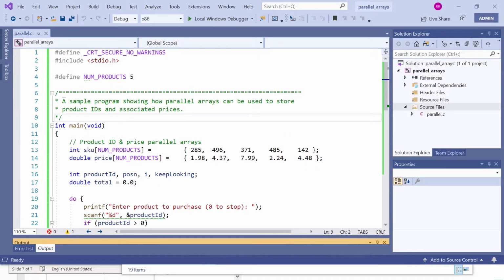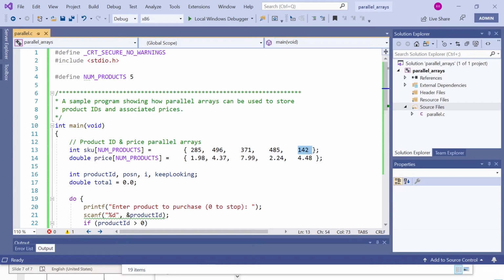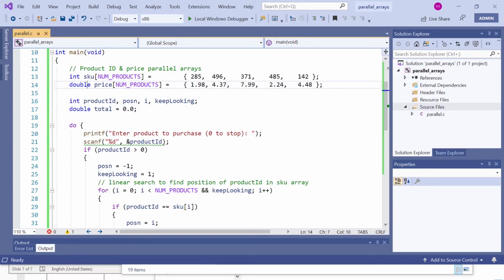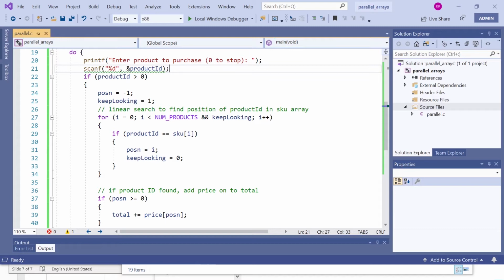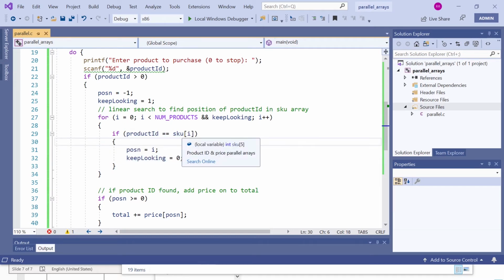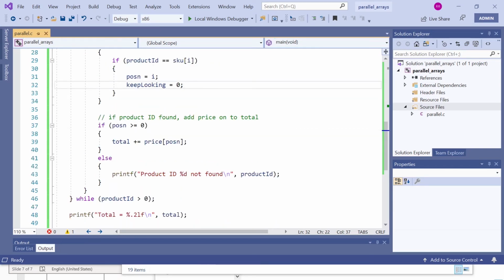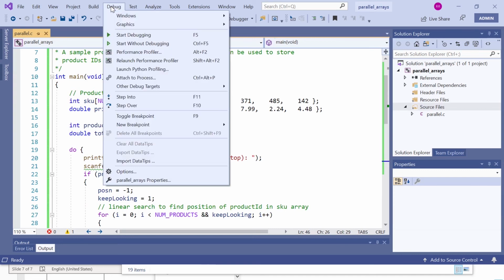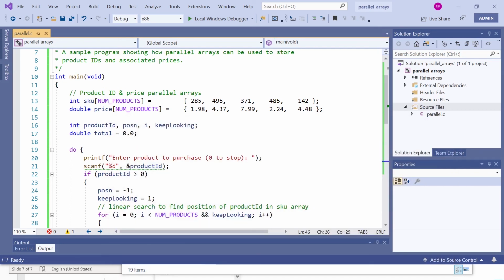w8 BTM parallel arrays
Parallel Arrays